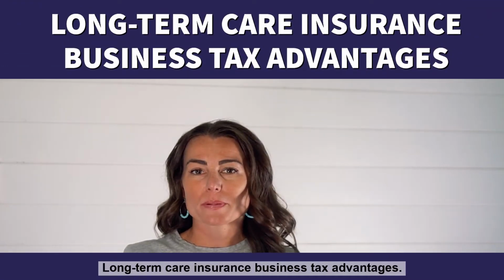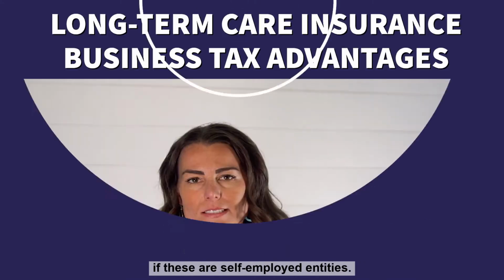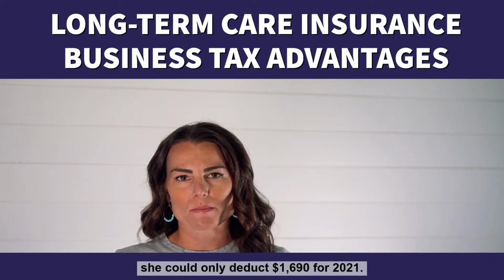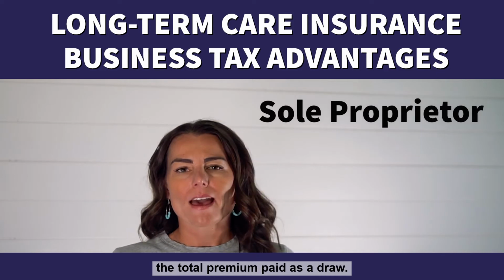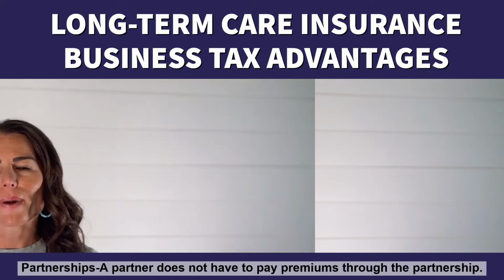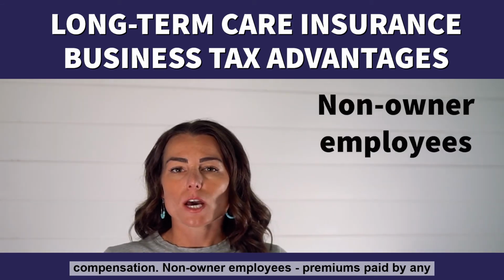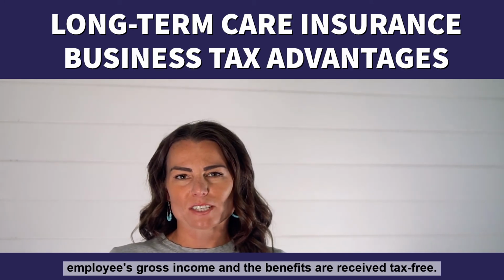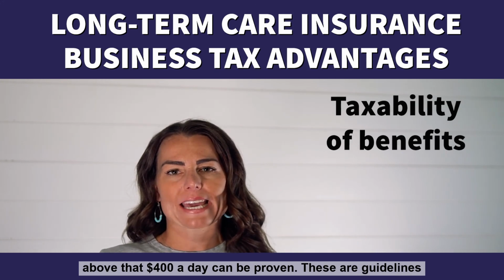Long-term care insurance business tax advantages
Long-term care protection + tax advantages for the biz = GOLD 🥇

If you're a business owner, there are valuable tax advantages and deductions when you buy long-term care insurance.

Kelly explains how it works!